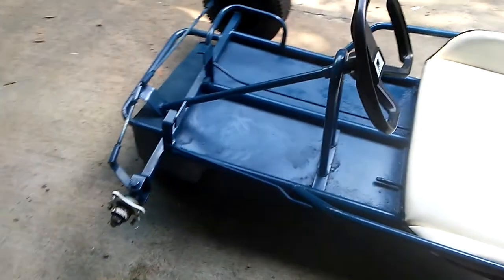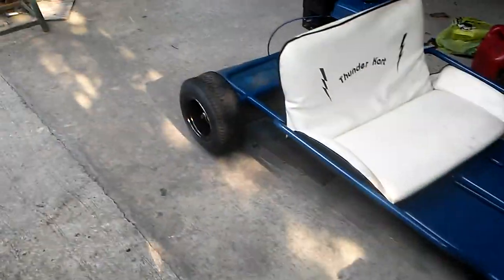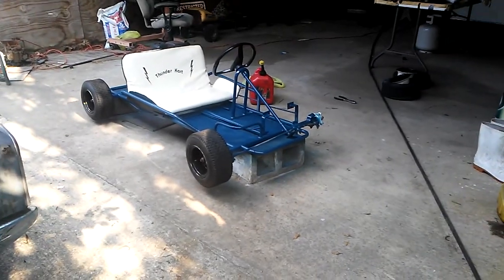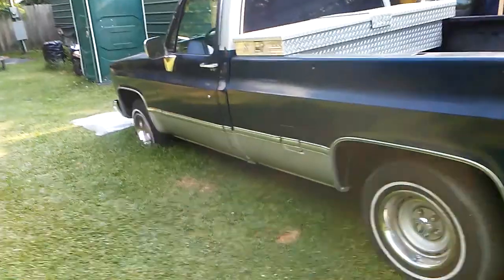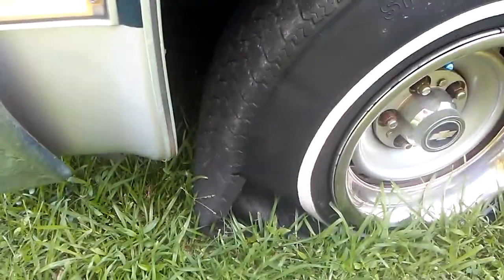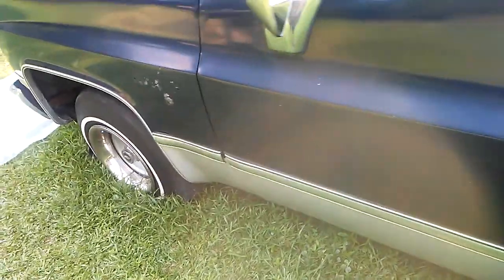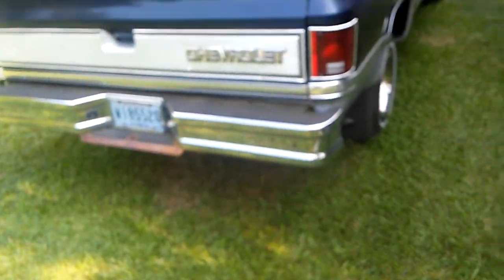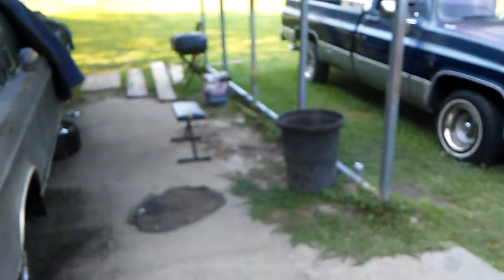I crashed the truck 😭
in this video we update you guys on the freshly painted go kart then we show you some damages on the truck and its not as bad as you guys think. and its sort of a miny vlog please like comment and share